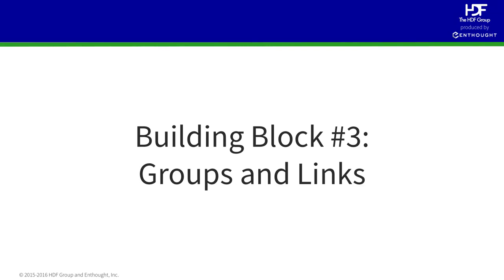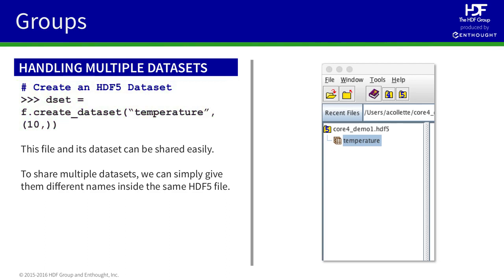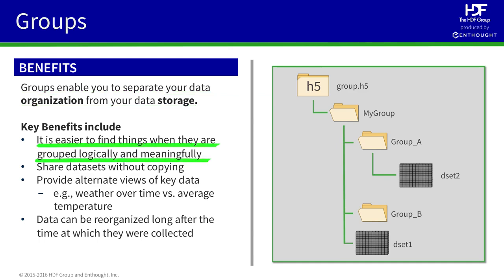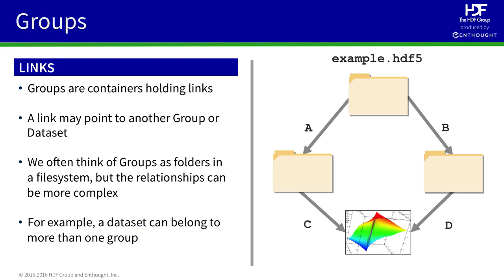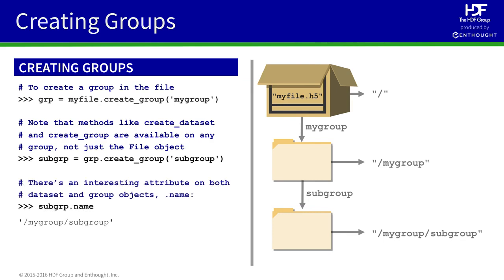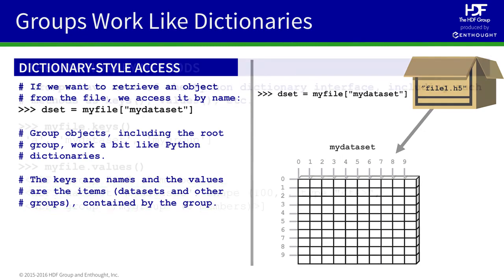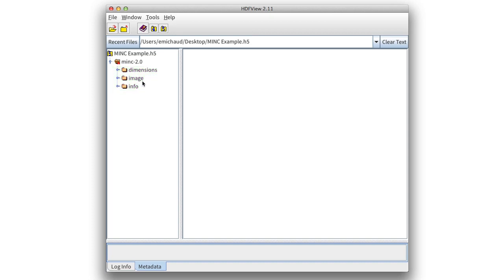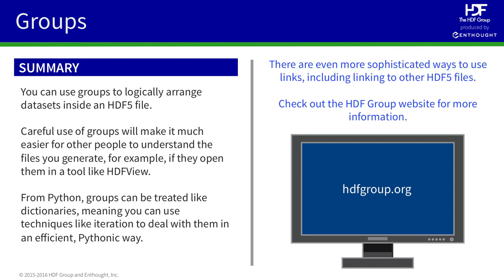Groups and Links (Core Topic #4)